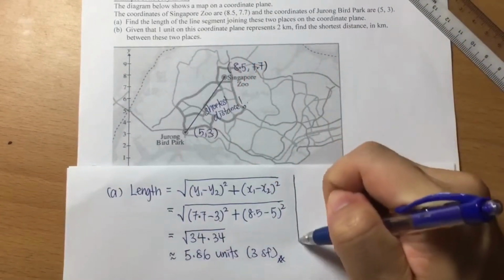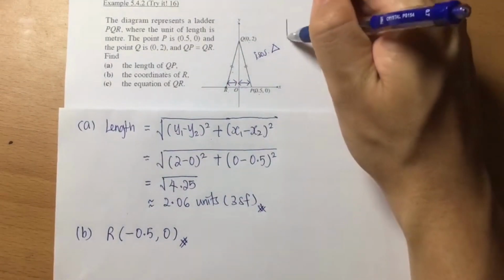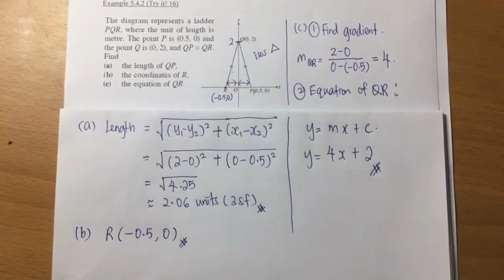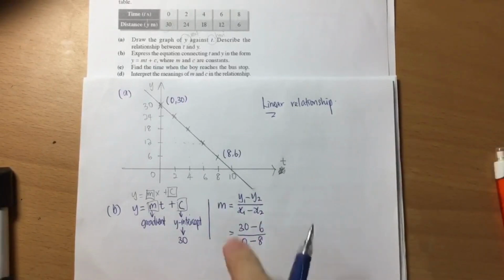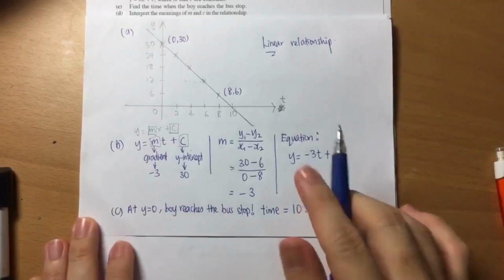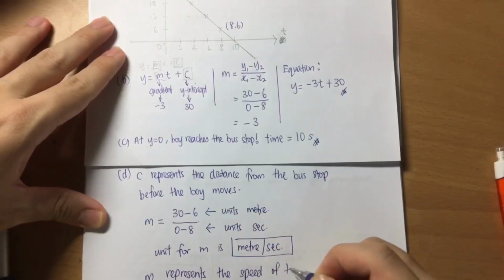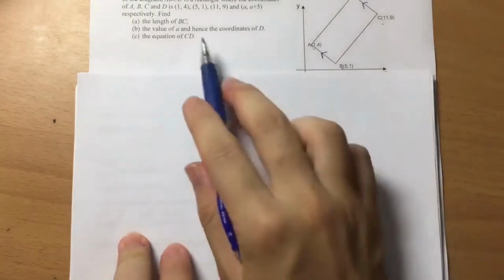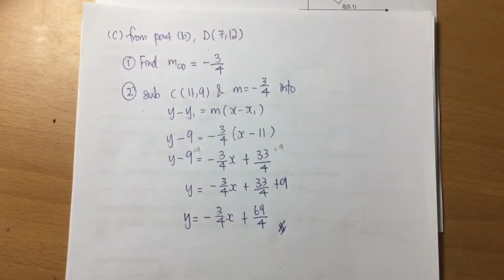Geometric Problems Involving Coordinate Geometry (FULL)